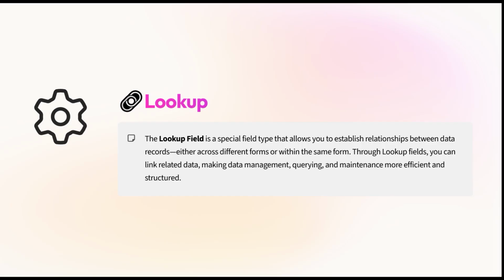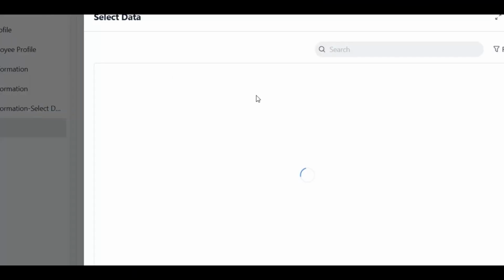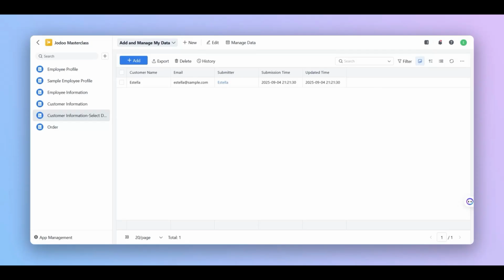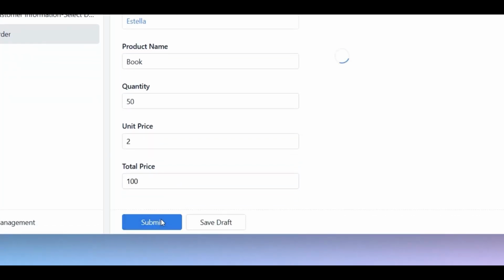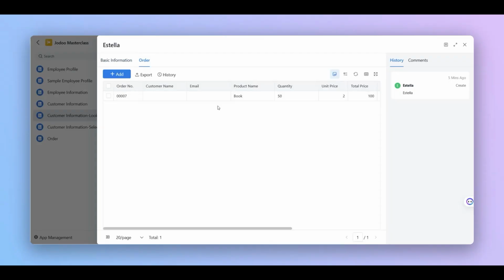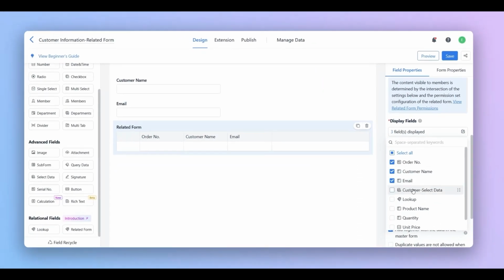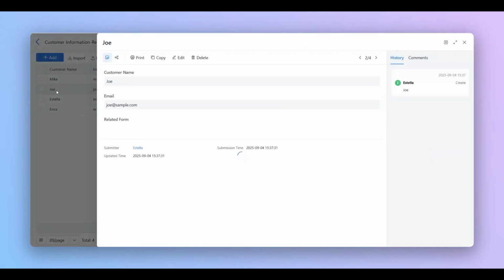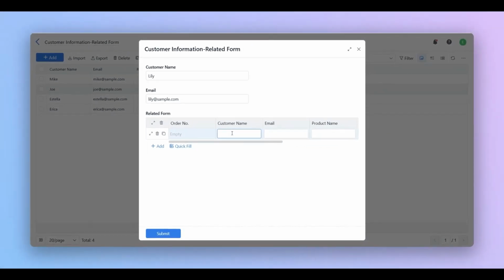Jodoo Masterclass - Understanding relational fields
🎉 Today, we’re exploring one of Jodoo’s most powerful features for data management—Related Fields. If you want easy data referencing, management, and maintenance between forms, this video is for you! 📊🔗

In this video, you’ll learn:

🧐 The basics of data relationships in Jodoo: Lookup Field & Related Form Field
🔄 How Lookup Fields create two-way, real-time data synchronization between forms
🛣️ The difference between Lookup Field and Select Data Field (one-way vs. two-way relationships)
🗂️➡️📋 How to display related data directly in your master form using Related Form Field—no more switching tabs!
👥📝 Practical examples: linking customers with orders, projects with tasks, and employees with attendance records

With Related Fields, you can edit, import, export, and manage all your connected data effortlessly. Whether you’re building a simple CRM or a complex automation workflow, Jodoo’s tools make your data dynamic and easy to access—all in one place! 🚀

Ready to level up your data management?

Try out Related Fields in Jodoo today!